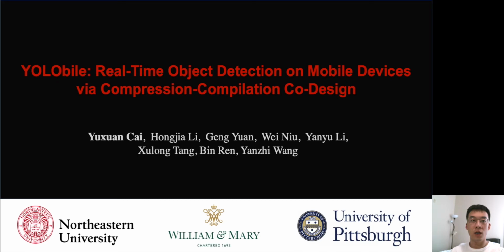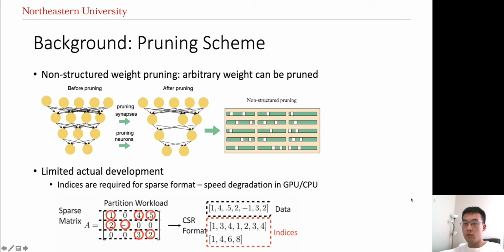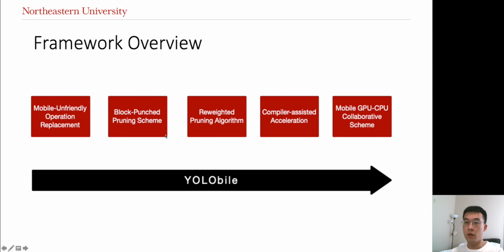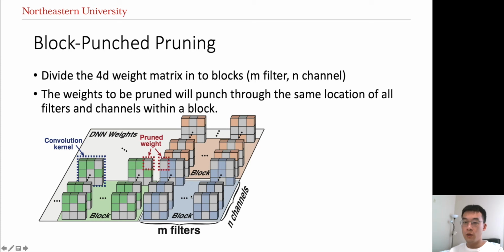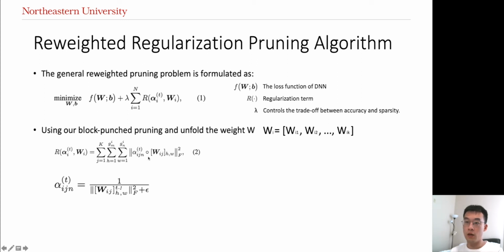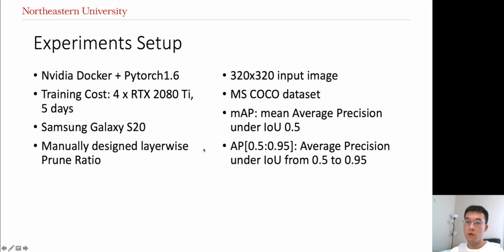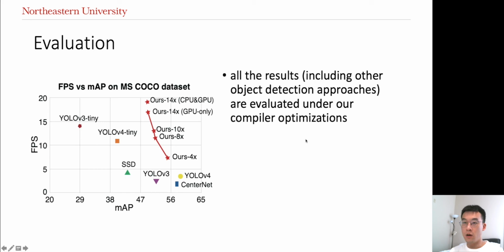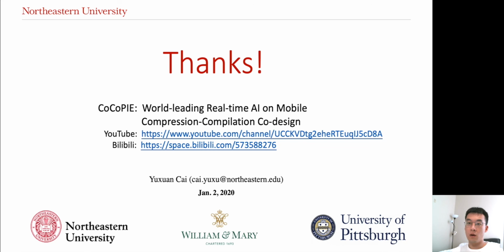[AAAI21]YOLObile: Real-Time Object Detection on Mobile Devices via Compression-Compilation Co-Design